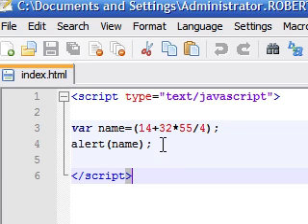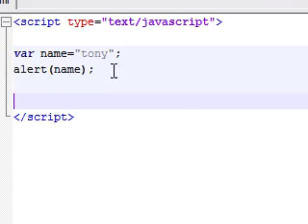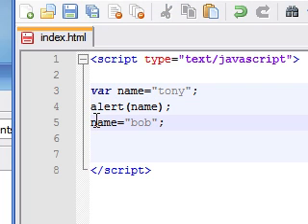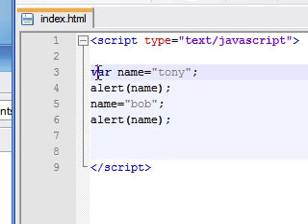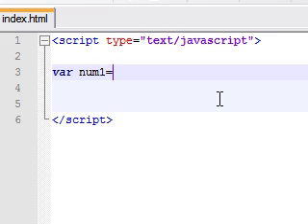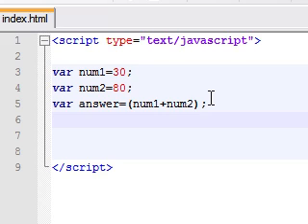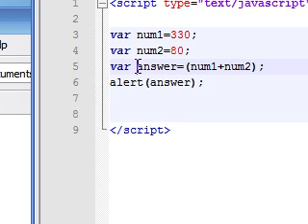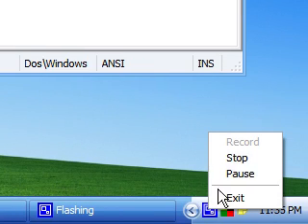Javascript Tutorial - 4 - More on Variables